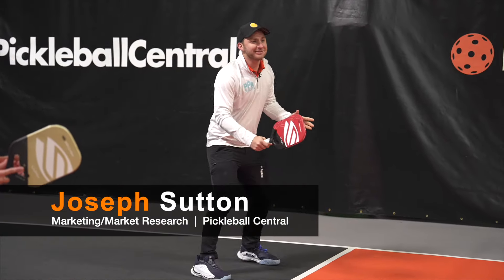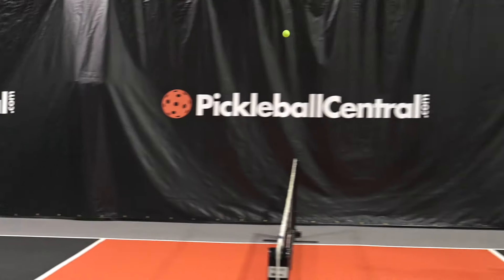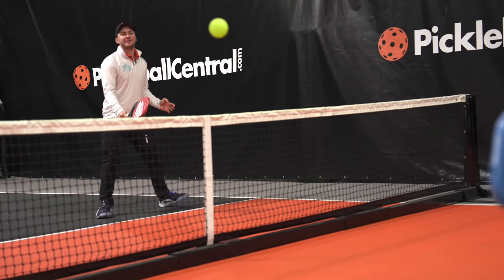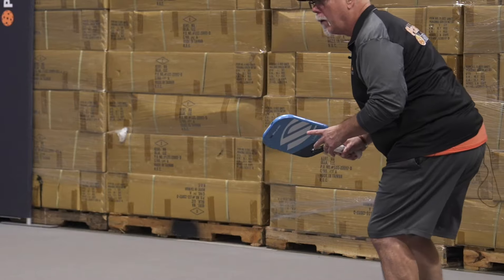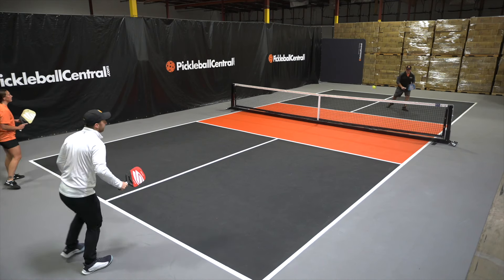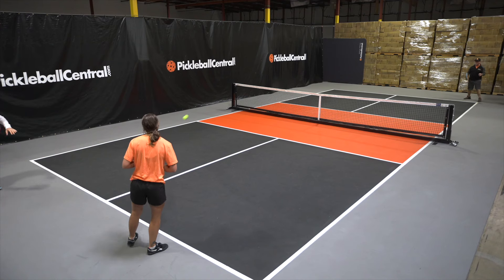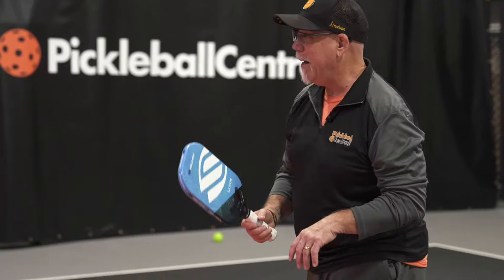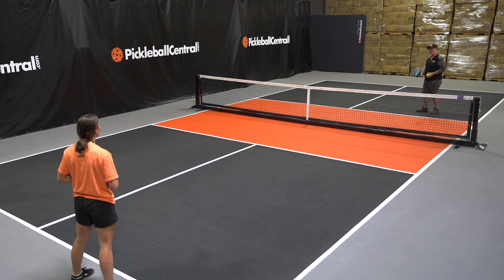First Look at the Luxx Control Air Pickleball Padldles with Pickleball Central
Join us at Pickleball Central as we dive into the exciting world of the new Luxx Control Air Line by Selkirk Sport! In this video, we take these innovative paddles for a spin right in our warehouse, giving you an up-close and personal look at their features, design, and performance.

Don't miss out on the chance to enhance your control on the pickleball court with the Luxx Control Air Line.